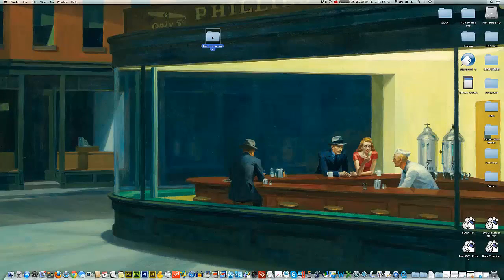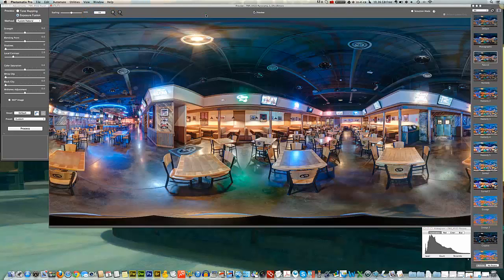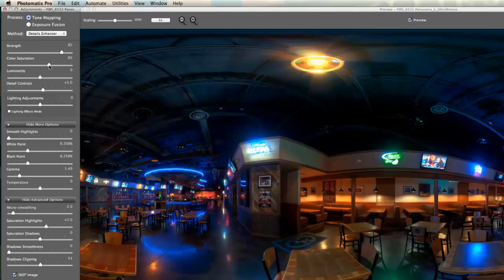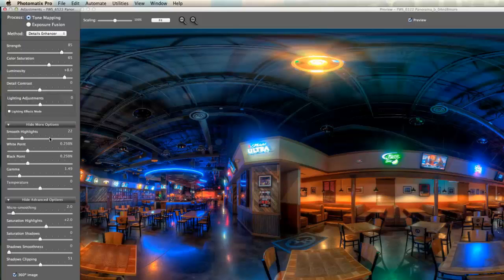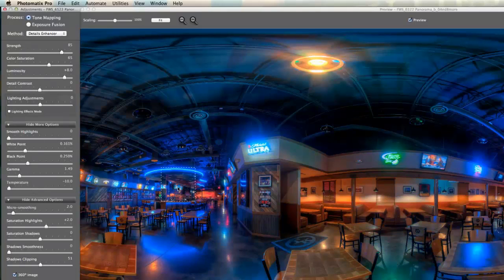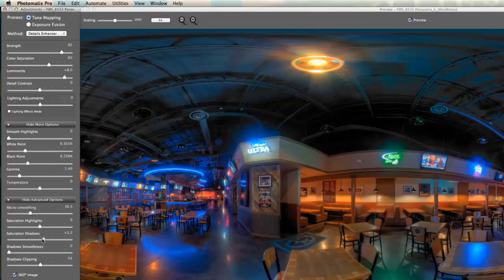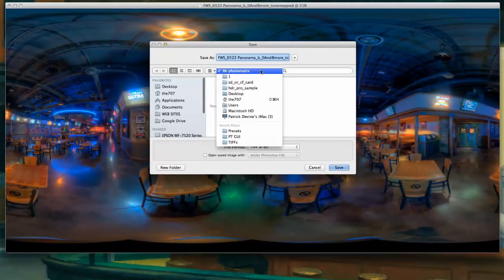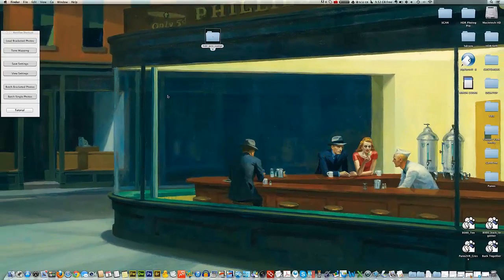Photomatix Pro HDR Software Tone Mapping Tutorial for Detail Enhancing - HDRPhotographyPro.com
:: See how Photomatix Pro HDR tone mapping works in a complete walkthrough of the adjustment options the software provides revealing the settings I use to enhance my digital photography.  Follow step by step as I use the powerful software to achieve the visual effect I'm after.

Join us as we take a professional project from shot to processing in a step-by-step HDR tutorial, revealing tips, workflow and thought process that we use to create stunning HDR digital images.

If you find our free resources useful, be sure to like / friend us on facebook and say hi

Sign up for the complete HDR Mini-Course Series, available for a limited time absolutely free at our official